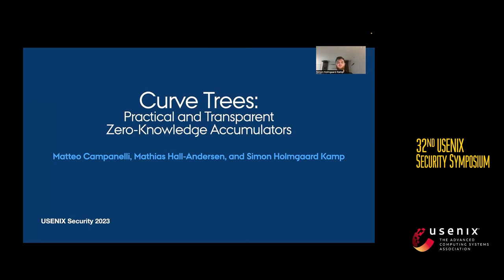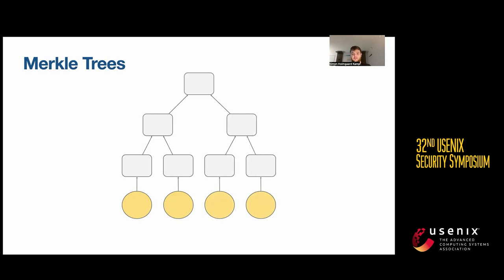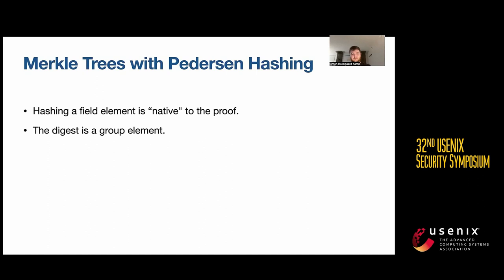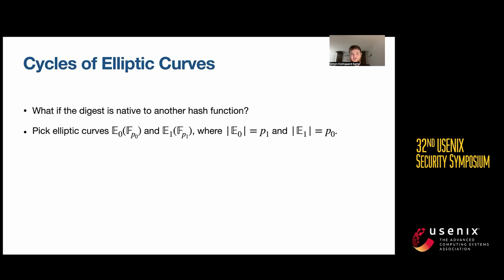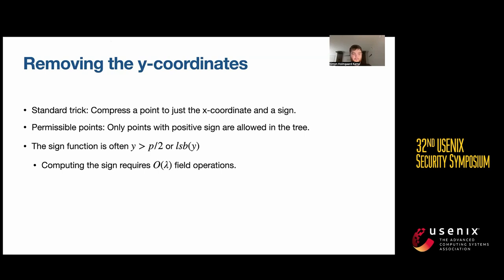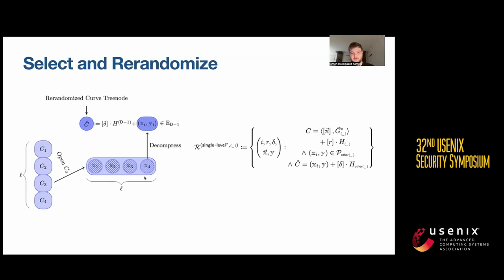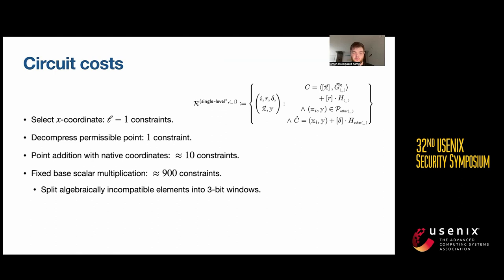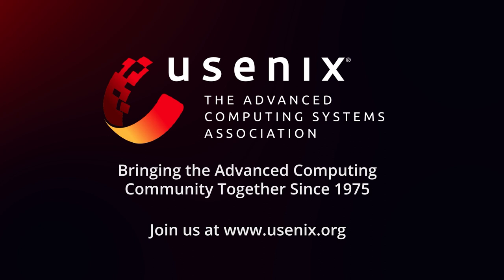USENIX Security '23 - Curve Trees: Practical and Transparent Zero-Knowledge Accumulators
Matteo Campanelli, Protocol Labs; Mathias Hall-Andersen and Simon Holmgaard Kamp, Aarhus University, Denmark

In this work we improve upon the state of the art for practical zero-knowledge for set membership, a building block at the core of several privacy-aware applications, such as anonymous payments, credentials and whitelists. This primitive allows a user to show knowledge of an element in a large set without leaking the specific element. One of the obstacles to its deployment is efficiency. Concretely efficient solutions exist, e.g., those deployed in Zcash Sapling, but they often work at the price of a strong trust assumption: an underlying setup that must be generated by a trusted third party.
To find alternative approaches we focus on a common building block: accumulators, a cryptographic data structure which compresses the underlying set. We propose novel, more efficient and fully transparent constructions (i.e., without a trusted setup) for accumulators supporting zero-knowledge proofs for set membership. Technically, we introduce new approaches inspired by "commit-and-prove" techniques to combine shallow Merkle trees and 2-cycles of elliptic curves into a highly practical construction. Our basic accumulator construction—dubbed Curve Trees—is completely transparent (does not require a trusted setup) and is based on simple and widely used assumptions (DLOG and Random Oracle Model). Ours is the first fully transparent construction that obtains concretely small proof/commitment sizes for large sets and a proving time one order of magnitude smaller than proofs over Merkle Trees with Pedersen hash. For a concrete instantiation targeting 128 bits of security we obtain: a commitment to a set of any size is 256 bits; for ∣S∣=240 a zero-knowledge membership proof is 2.9KB, its proving takes 2s and its verification 40ms on an ordinary laptop.
Using our construction as a building block we can design a simple and concretely efficient anonymous cryptocurrency with full anonymity set, which we dub Vcash. Its transactions can be verified in ≈80ms or ≈5ms when batch-verifying multiple (greater than 100) transactions; transaction sizes are 4KB. Our timings are competitive with those of the approach in Zcash Sapling and trade slightly larger proofs (transactions in Zcash Sapling are 2.8KB) for a completely transparent setup.